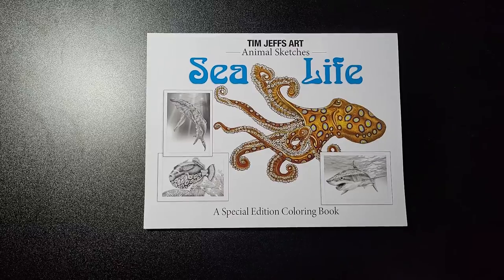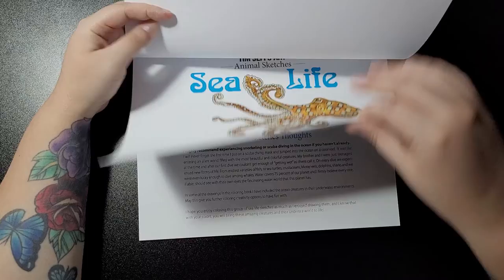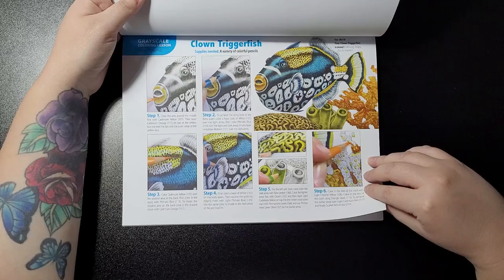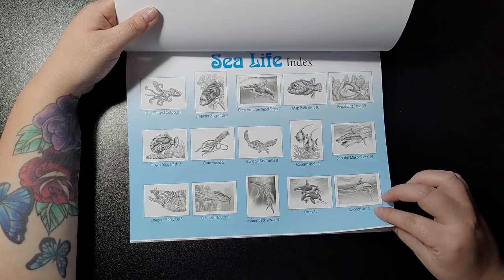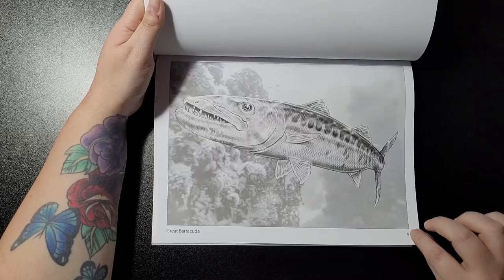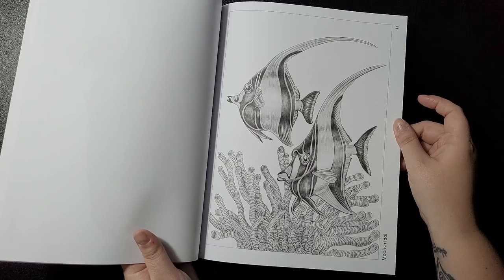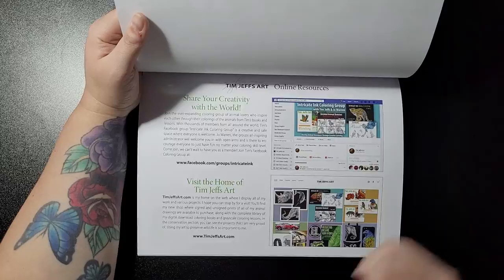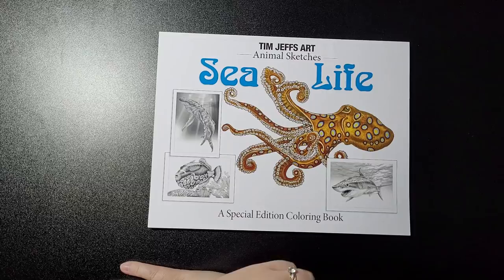Sea Life By Tim Jeffs Flipthrough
This Special Edition Coloring Book which includes 15 detailed sea life drawings coloring pages including a coloring lesson of a Clown Triggerfish!You'll find unique illustrations of the following sea creatures• Blue Ringed Octopus • Clown Triggerfish • Dragon Moray Eel • Emperor Anglefish • Giant Squid • Great Barracuda • Great Hammerhead Shark • Hawksbill Sea Turtle • Humpback Whale • Map Pufferfish • Moorish Idol • Ocras • Regal Blue Tang • Shortfin Mako Shark • SwordfishBonus! Clown Triggerfish Coloring Lesson. Colorist Jo warren and I show you, step-by-step, how to color this beautiful fish.

AMAZON UK